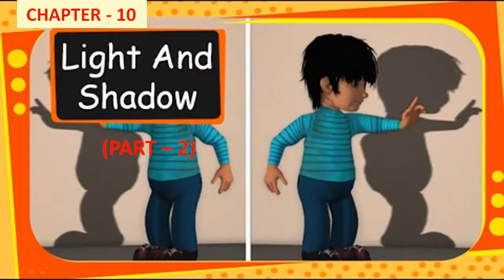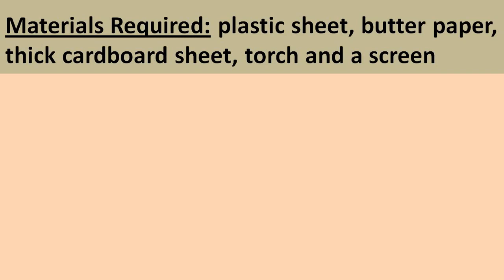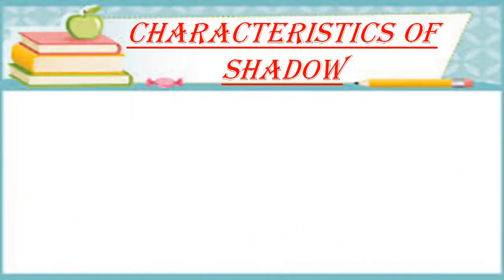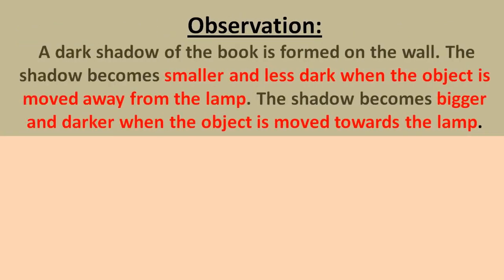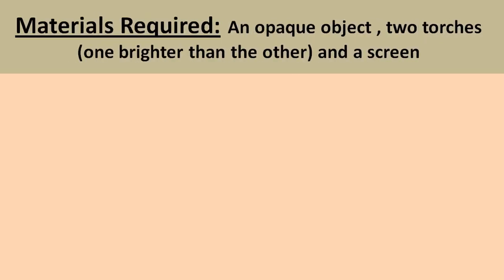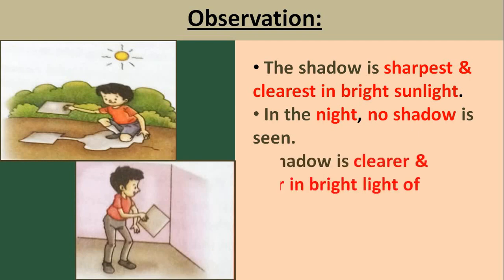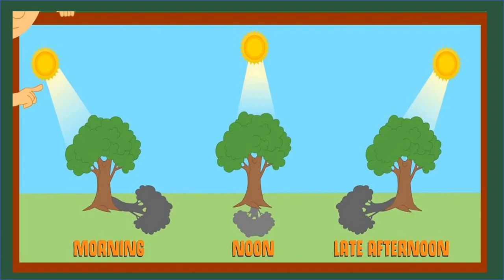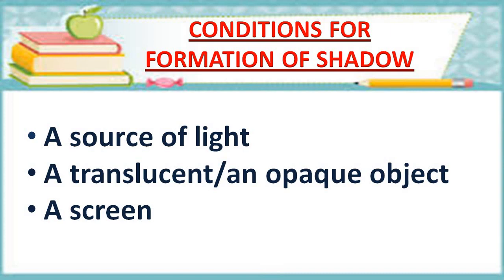Class-5| Science Chapter-10 Light and Shadows| Part-2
About Light and its feature, How the Earth rotates and revolves, Transparent,translucent and opaque objects,Shadows